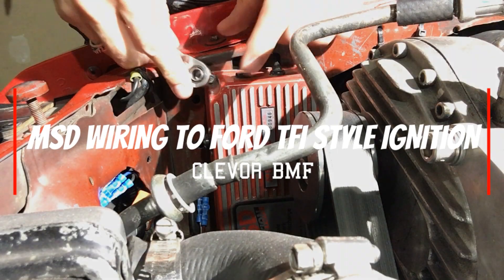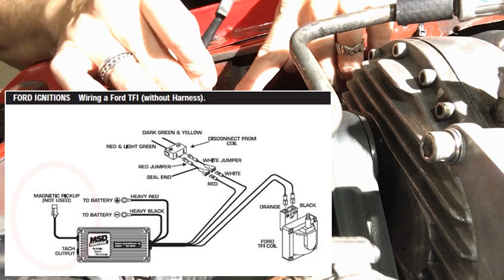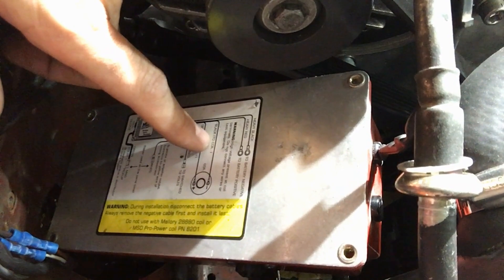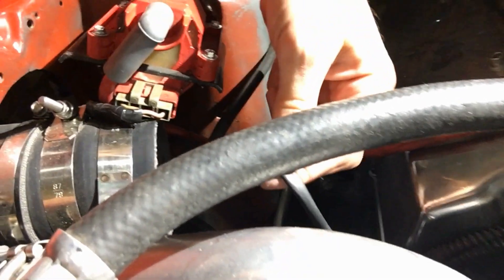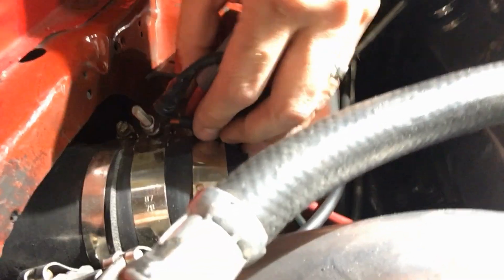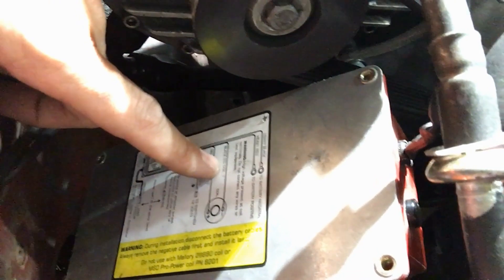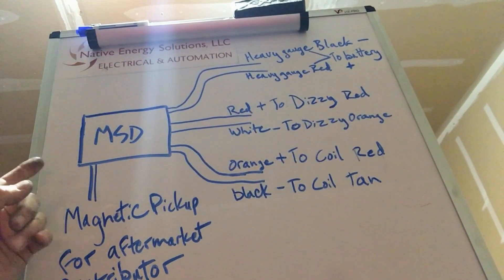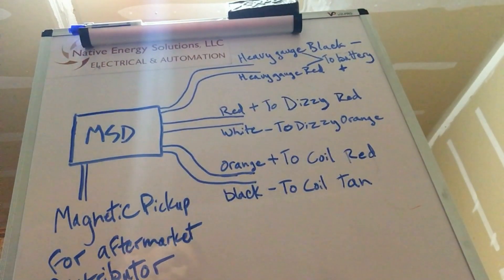MSD Wiring to Ford TFI Style Ignition, FoxBody, F150, Ford TFI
Here's a short how to of wiring an MSD box to a ford TFI style ignition.